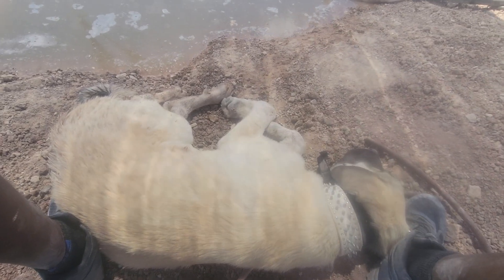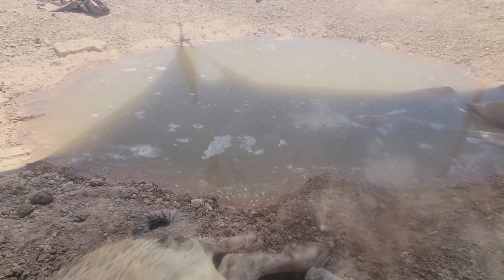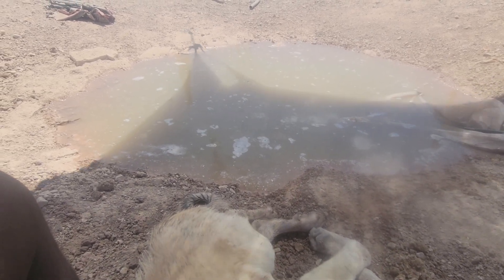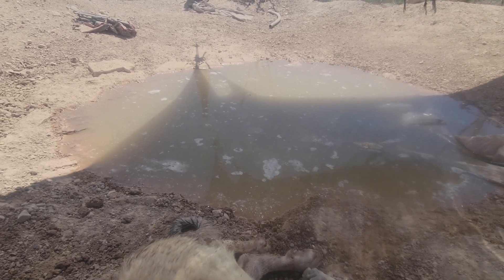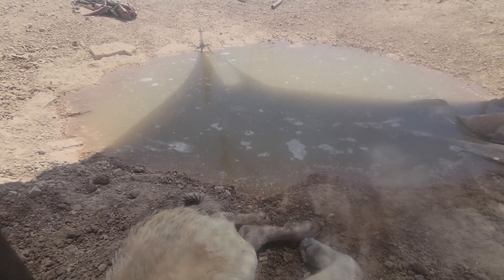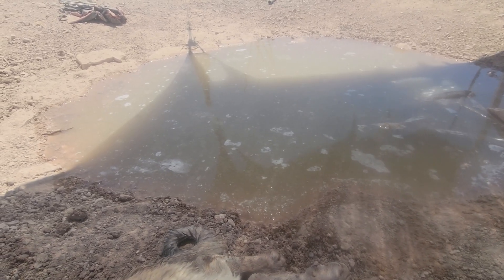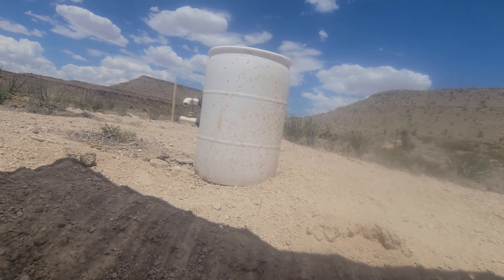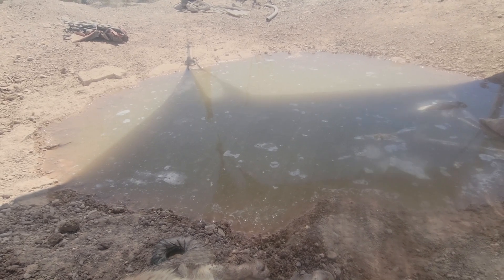Our 1st Clay Lined Natural Desert Pond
Ceiling desert ponds with clay is how we start bringing our ecosystems back. Water is life and using rubber is unsustainable on a large scale. If we observe nature we'll understand how she self seals ponds.